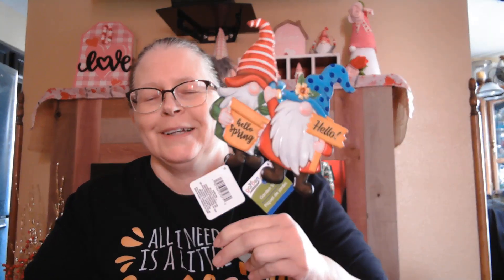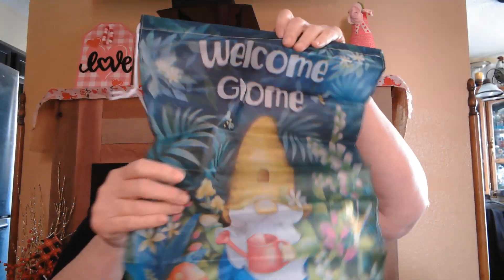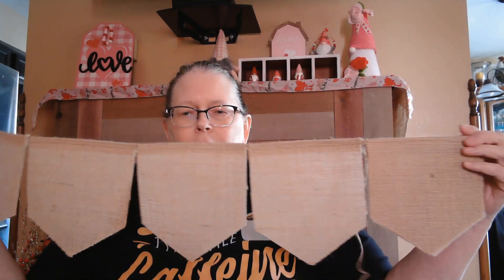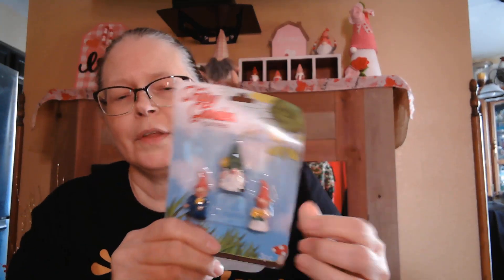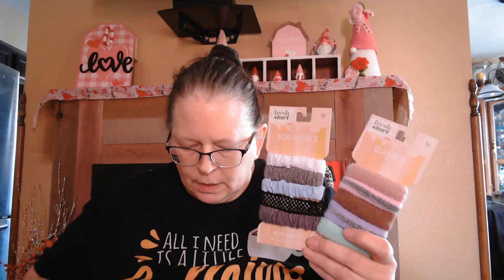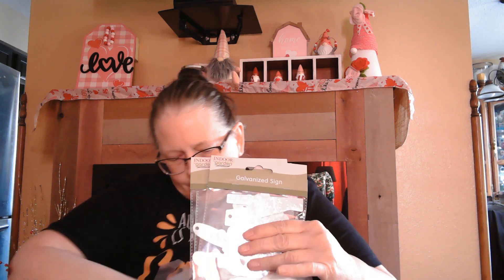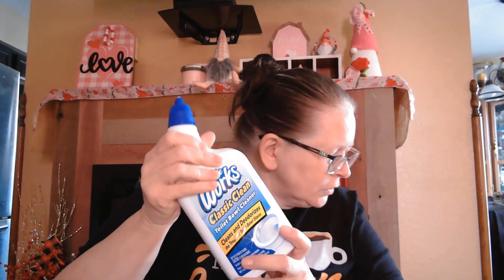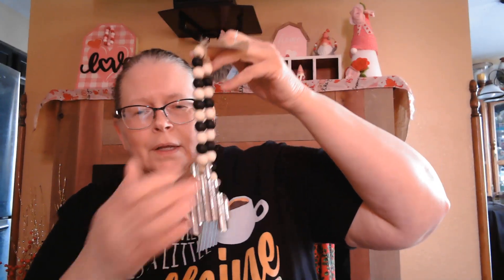Dollar Tree Haul! I was able to find some new items I haven't seen before!!